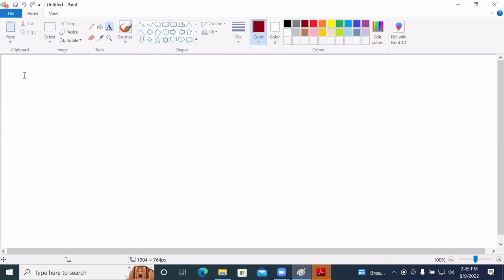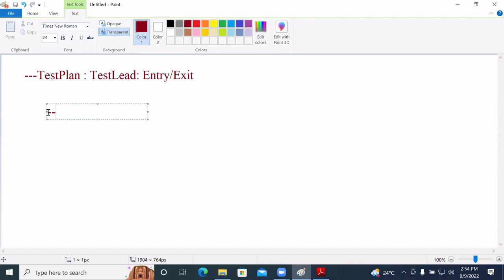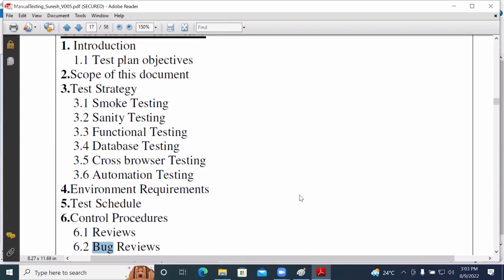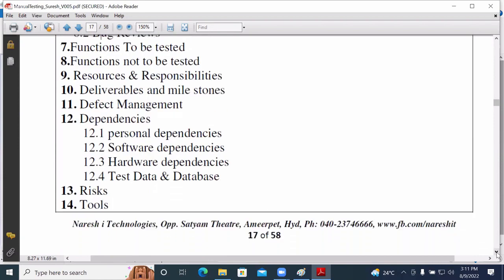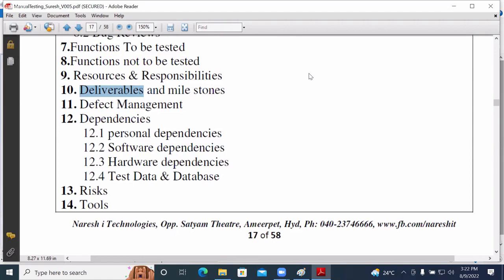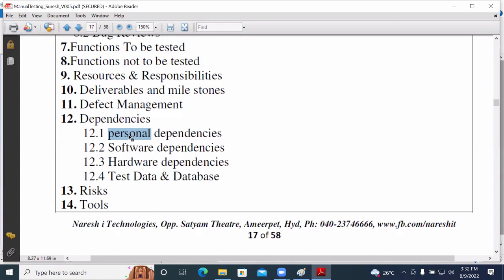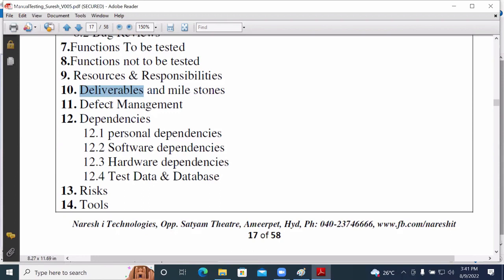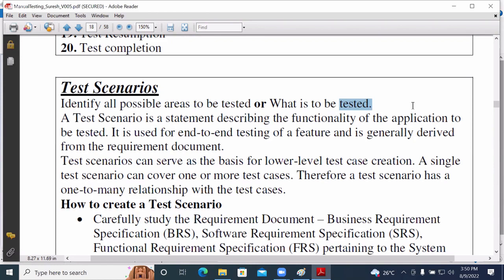class 11 Selenium Contents in Test Plan